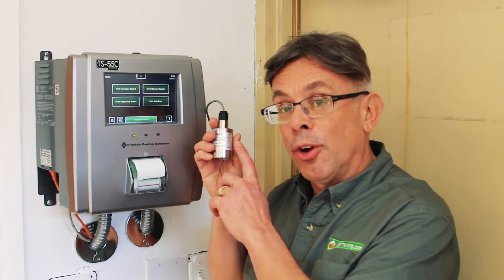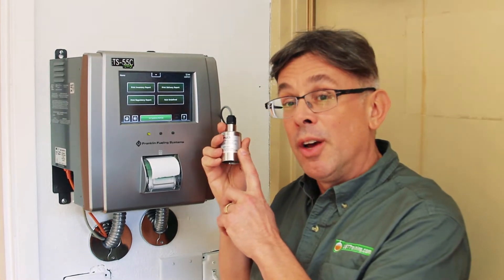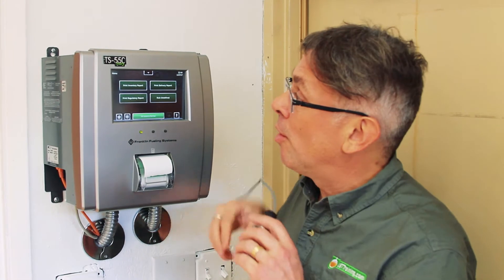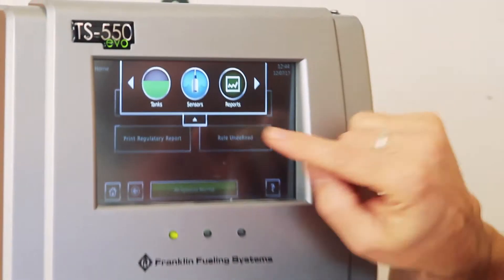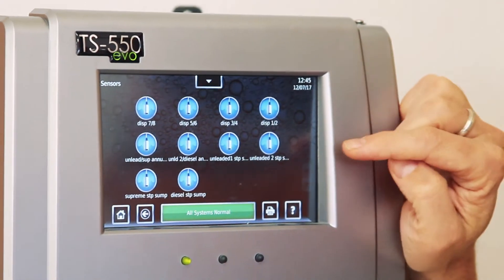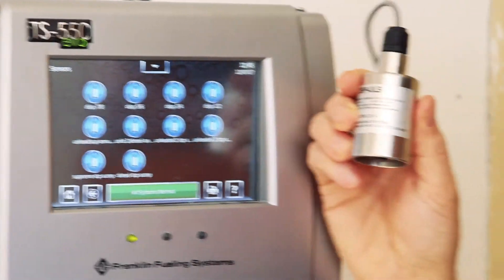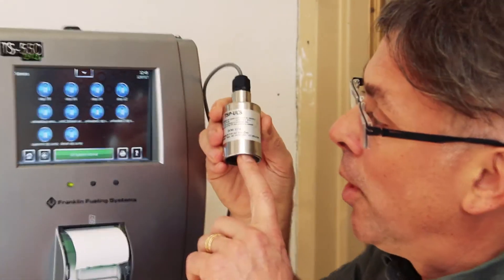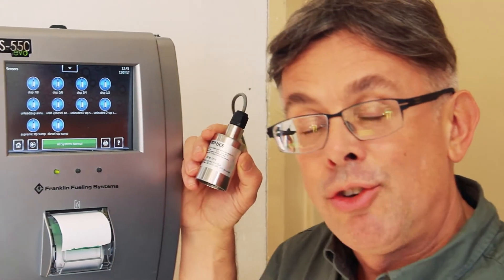EVO 600 - Looking at Sensors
Many UST sites today have double-walled tanks and piping. Interstitial sensors can tell you if your tanks have a leak or other problem. Learn how it works on your EVO 600.